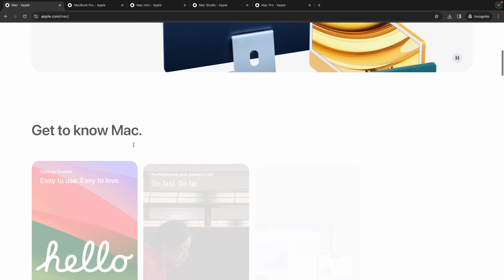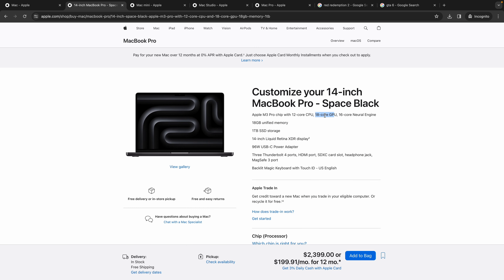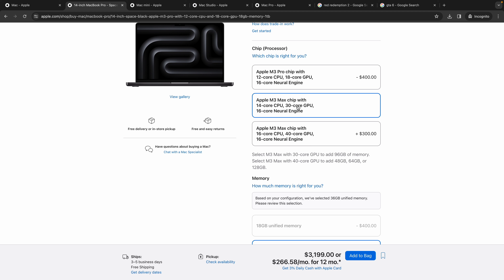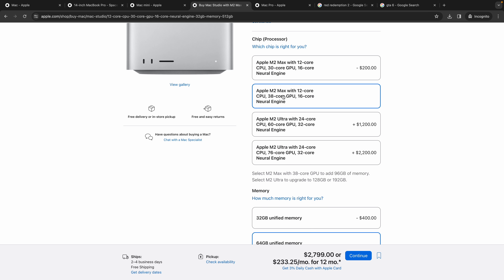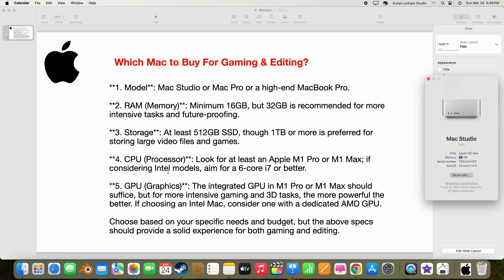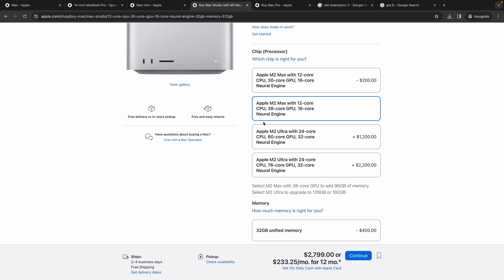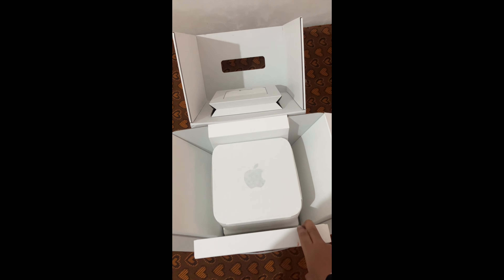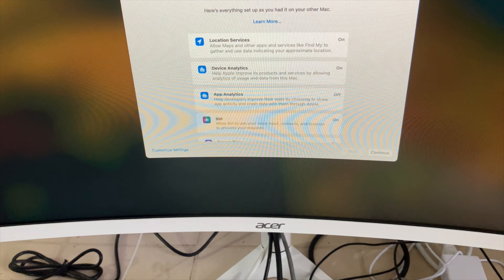Ultimate Mac Buying Guide For Gaming, Editing, etc (2024 Edition)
Get Mac Accessories:
1) Get Magic Mouse
2) Get Magic Trackpad
3) Get Magic Keyboard